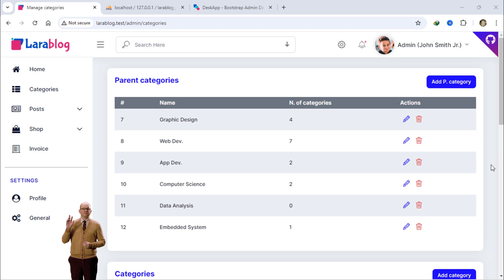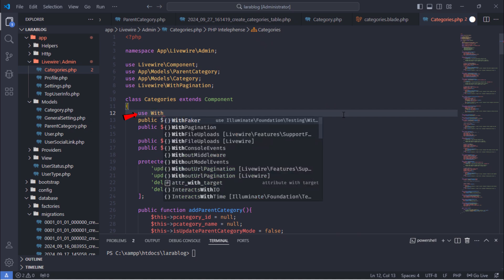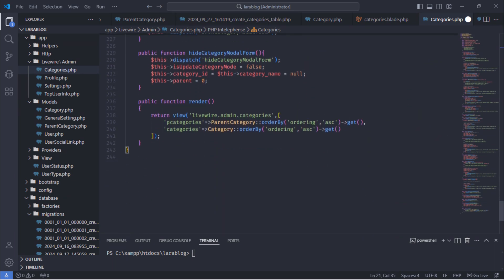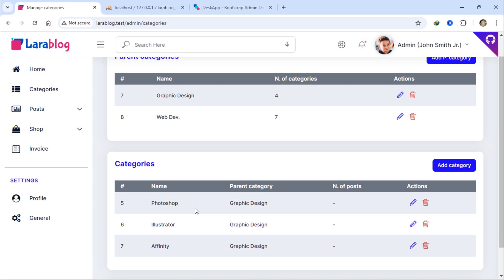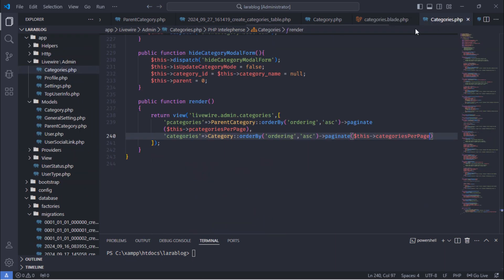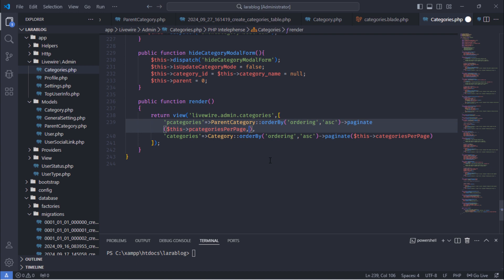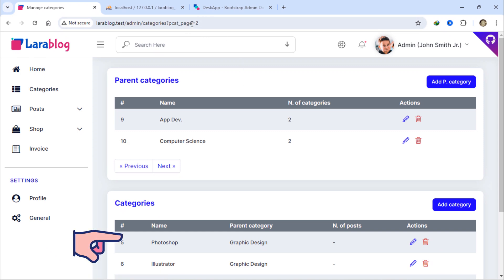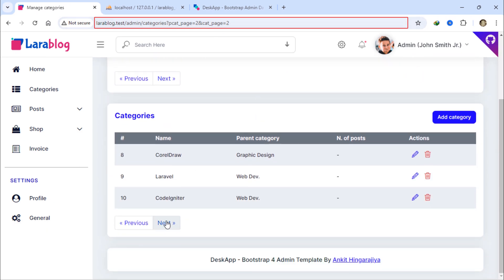Multiple Pagination Links with Livewire 3 – Step 30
In this Laravel 11 tutorial (Step 30), we implement multiple pagination links on a single page using Livewire 3.

What You’ll Learn:
- Add multiple paginated tables
- Manage independent pagination states
- Improve UI with Livewire components

Tools Used: Laravel 11, Livewire 3

If you're working on building a Laravel 11 blog, this video will provide step-by-step guidance to make your category management system more efficient and scalable.